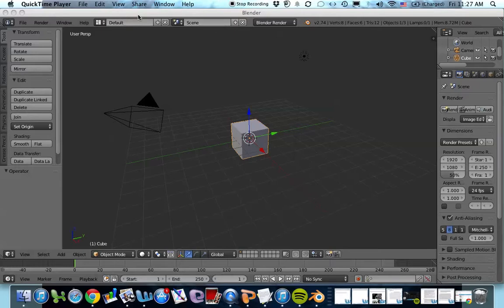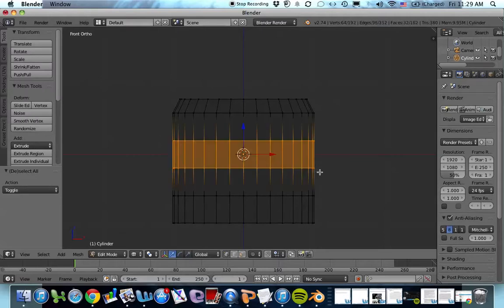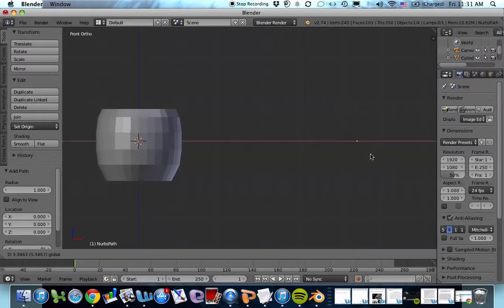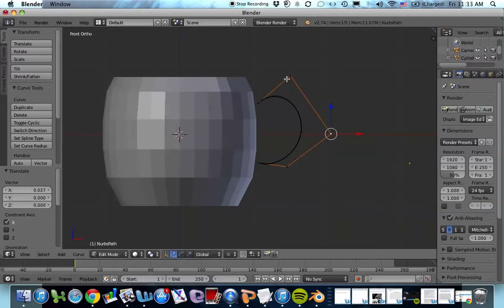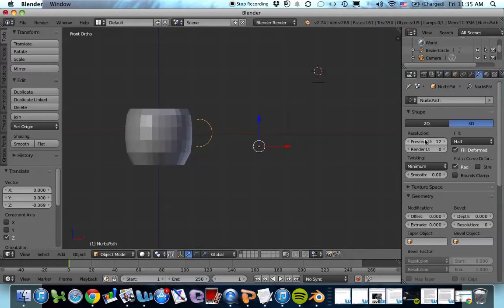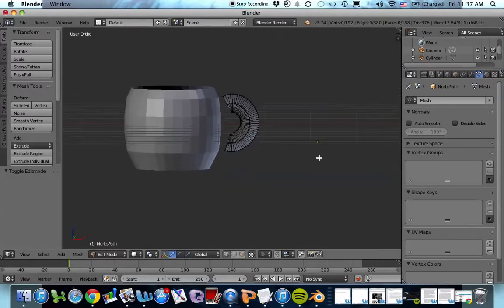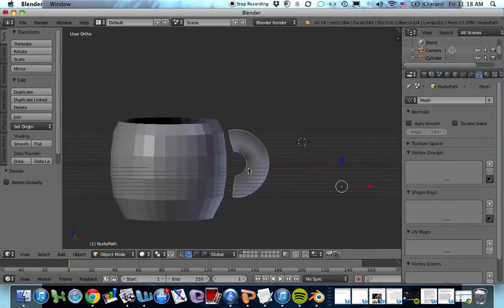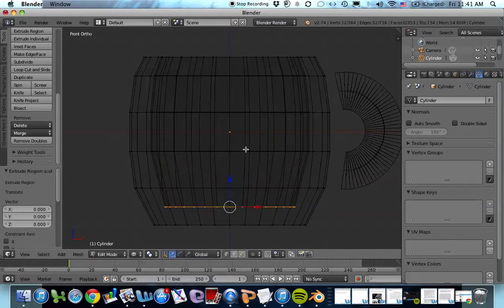How to make a cup/mug in blender part 1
Don't forget to tell your friends!!!

Thnx, J.Ditto